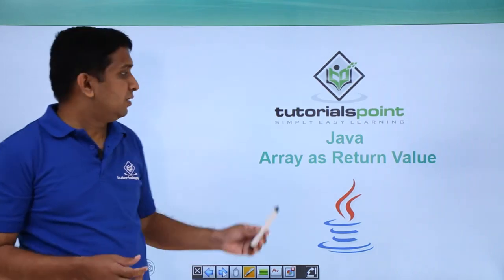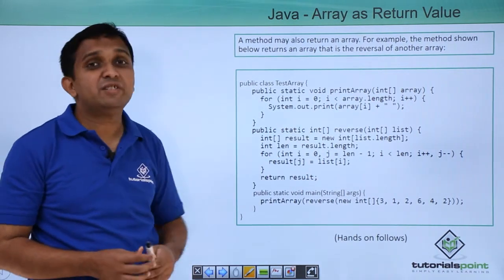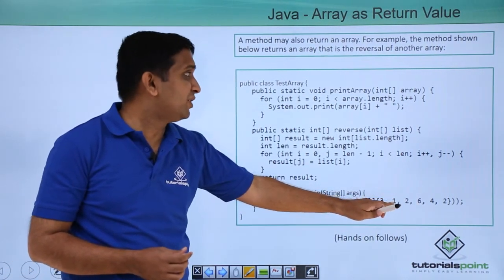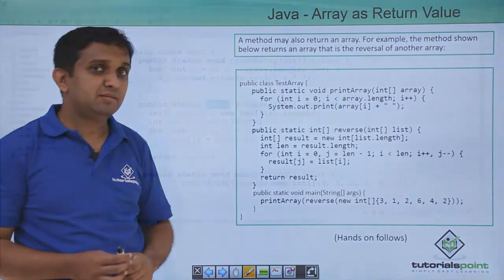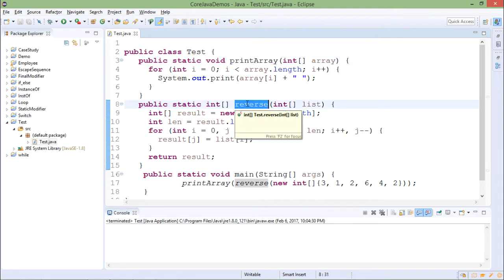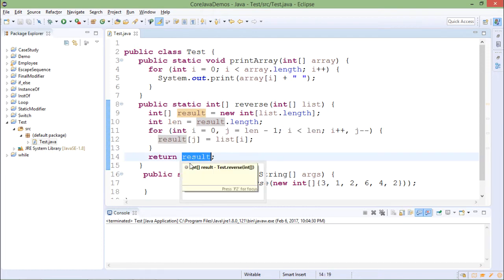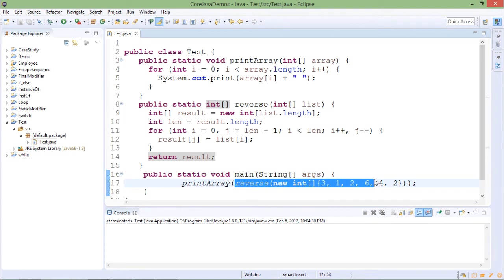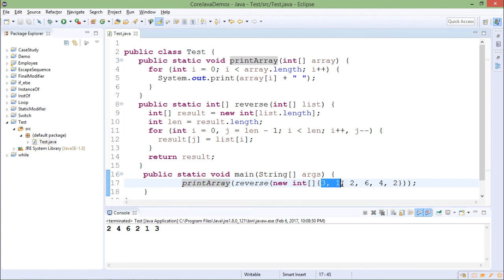Java - Array as Return Value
Lecture By: Mr. Tushar Kale, Tutorials Point India Private Limited